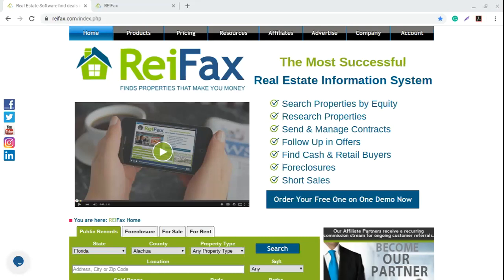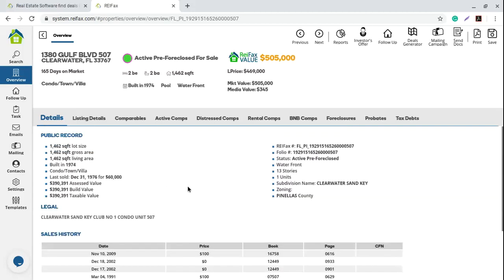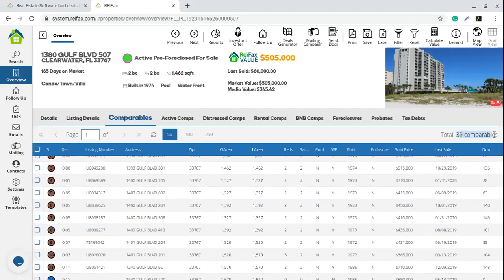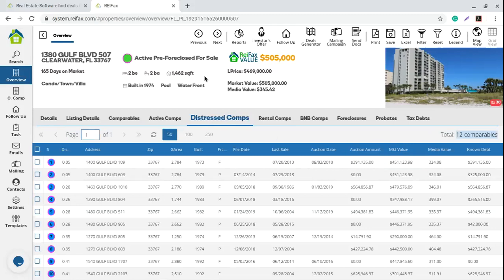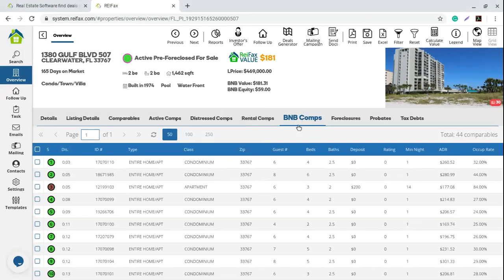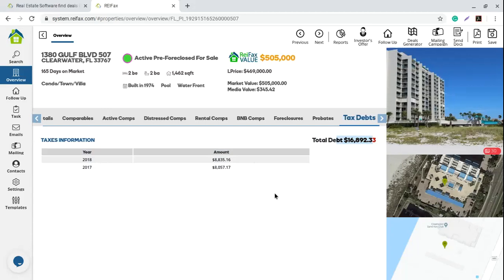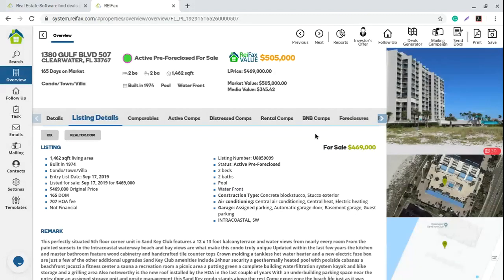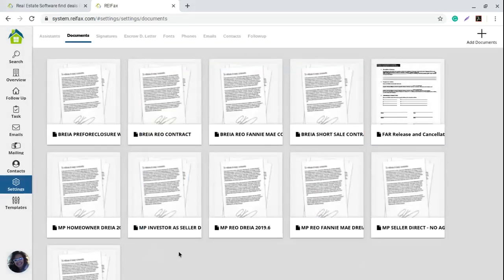2020 02 28 - Overview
Check how you can research any property from the Overview Tab offered in your ReiFax account.